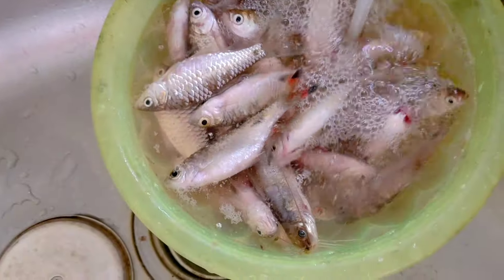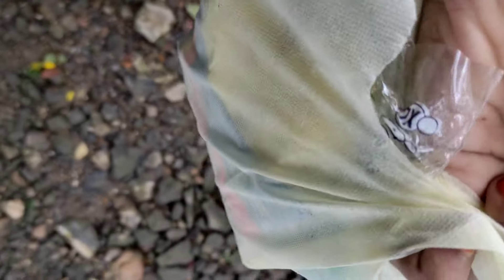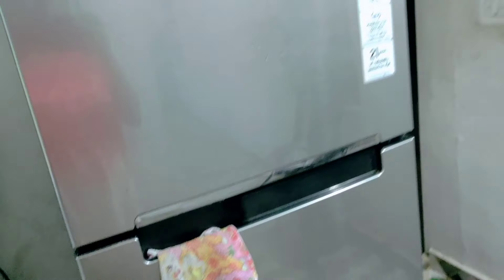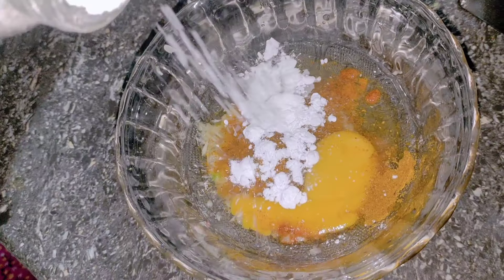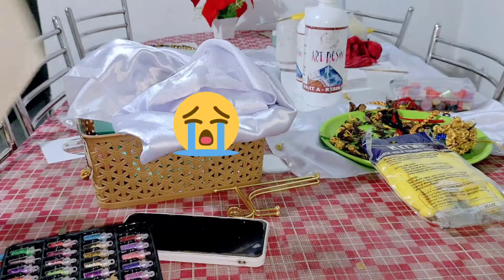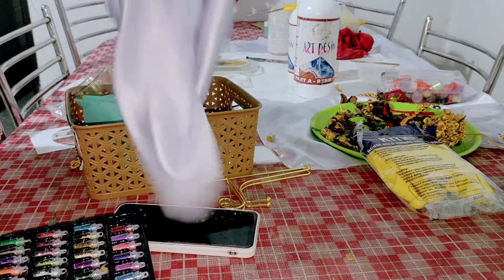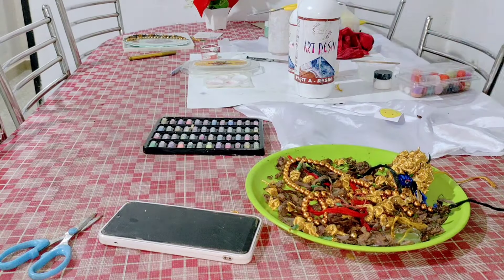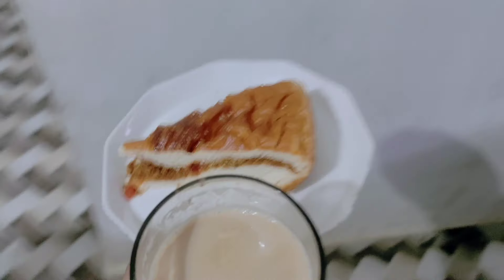🌷DAY IN MY LIFE 🌷🌸A normal day, (cleaning, food, craft)Malayalam❤️